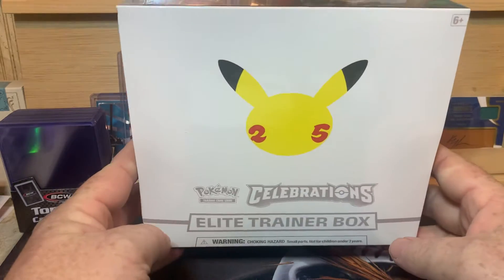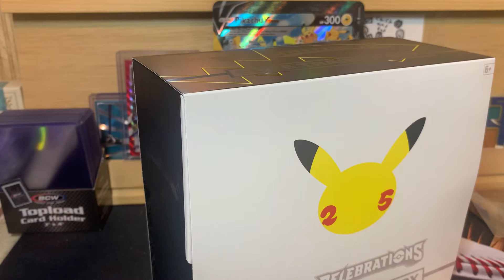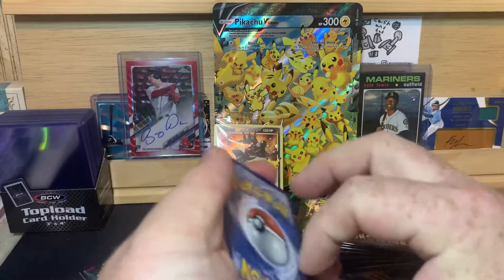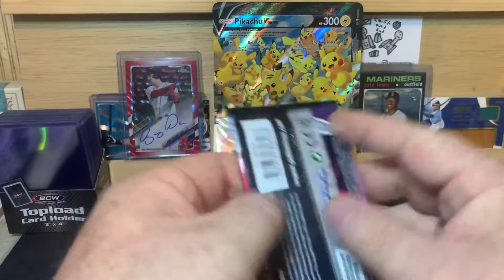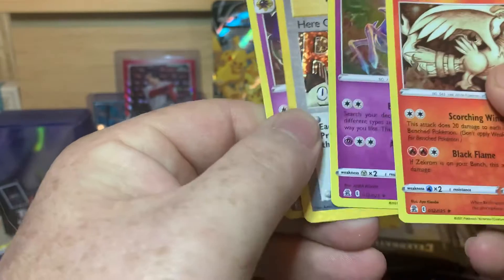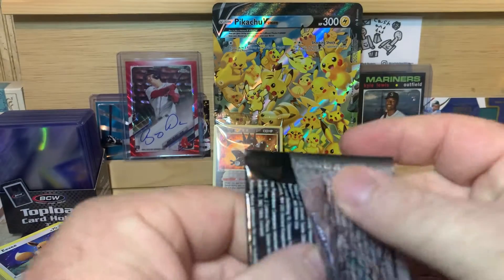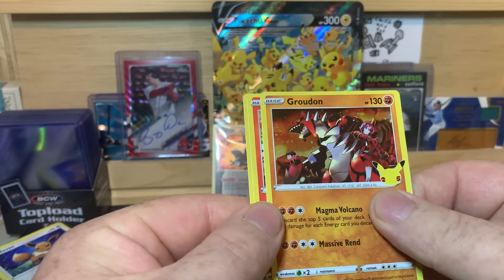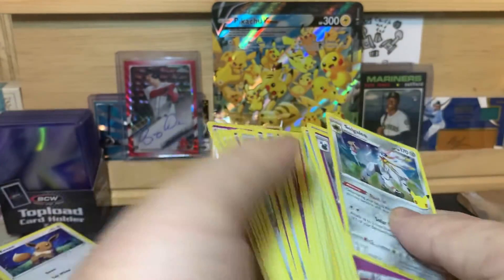Pokémon Celebrations First Look! 🔥